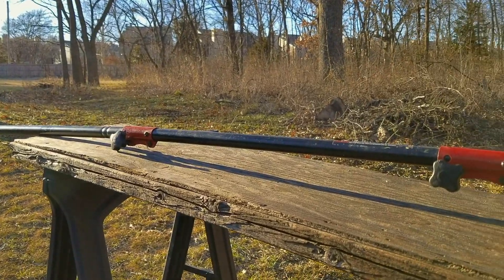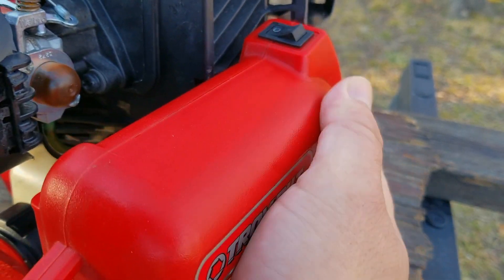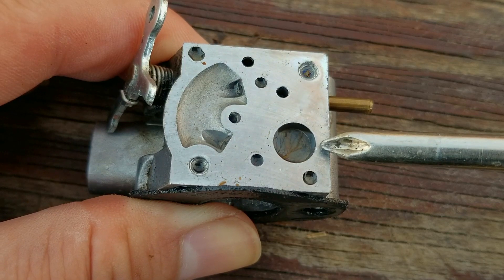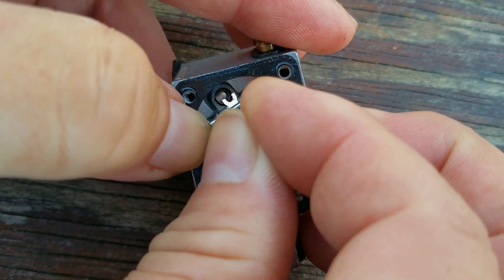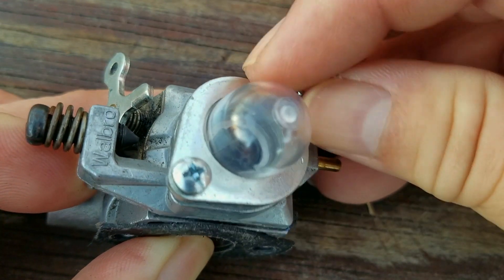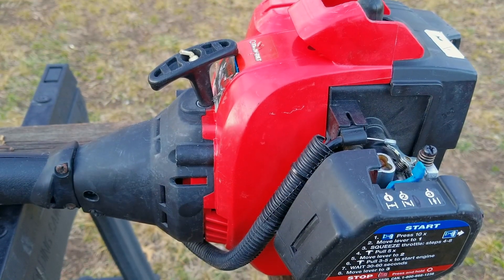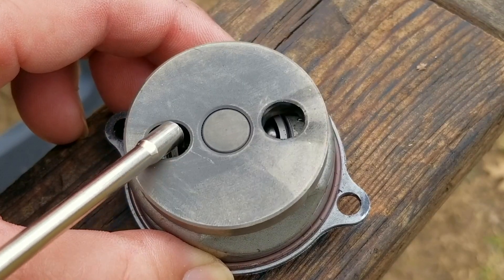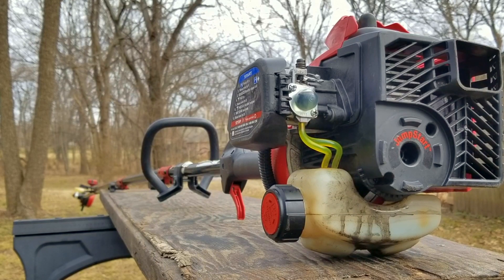Troy-Bilt Pole saw won't stay running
CarbAdjustment tools.
Primer Bulb.
Fuel Filter.

This Pole Saw hasn't been used in a long time. Now it starts but it won't stay running.